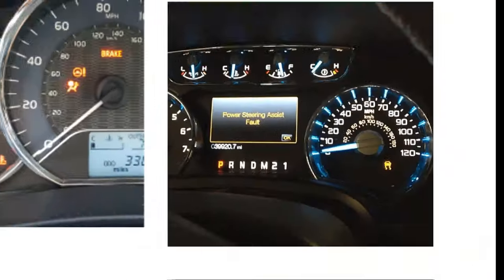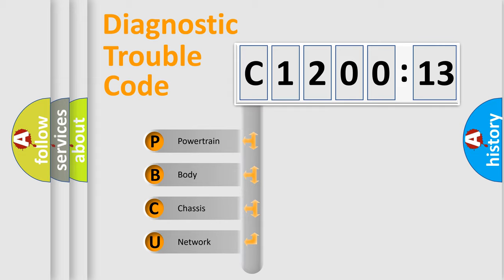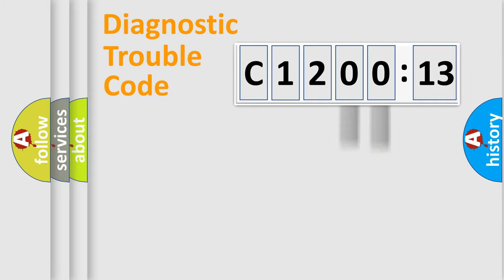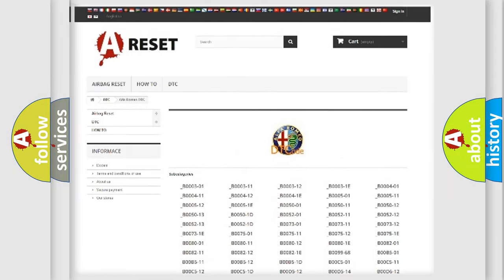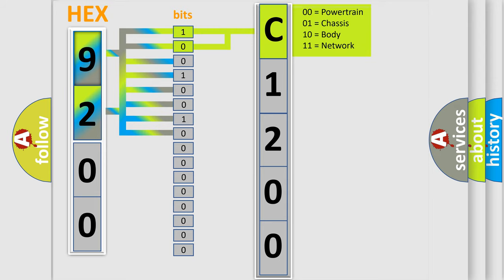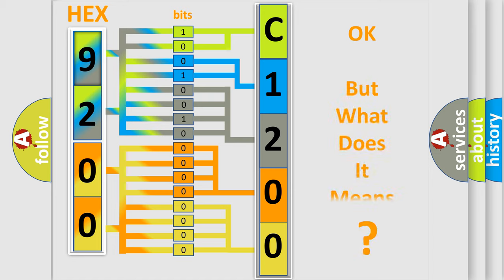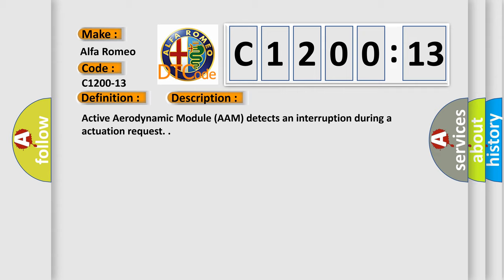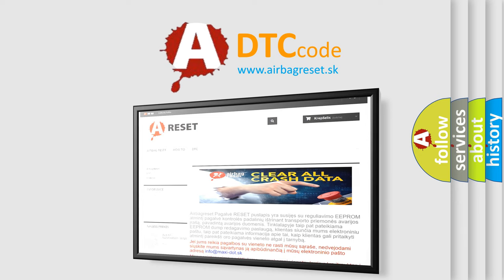DTC Alfa-Romeo C1200-13 Short Explanation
Contents:
0:21 Basic DTC analysis according to OBD2 protocol standard.
1:48 Insight into programming
2:58 A diagnostically understandable description of the Diagnostic Trouble Code
3:05 Basic error definition

Make:
Alfa Romeo
Code:
C1200-13
Definition:
Smart Actuator - Circuit Open
Description:
Active Aerodynamic Module (AAM) detects an interruption during a actuation request.
Failure Type:
Circuit Open